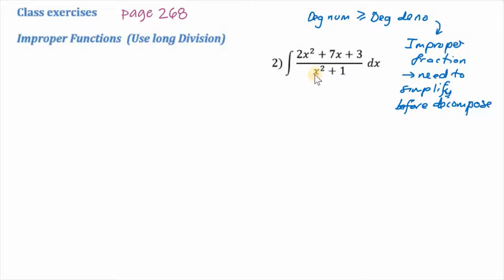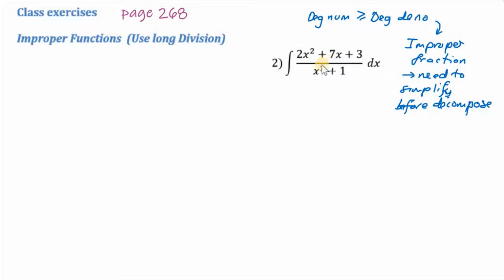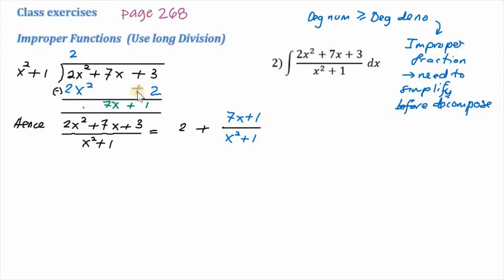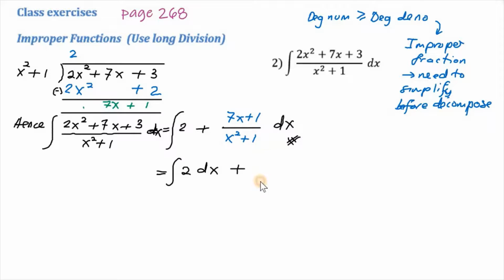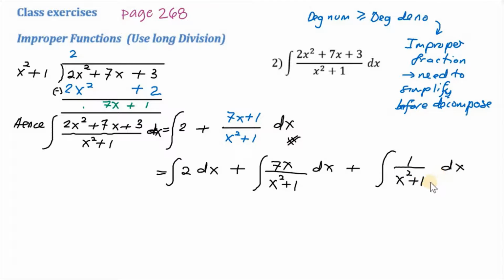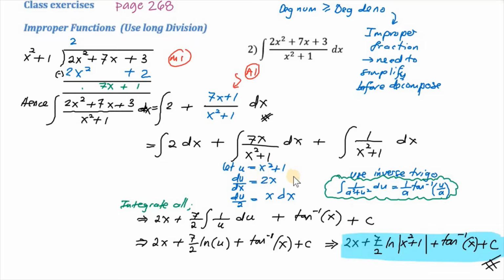CHAPTER 4.8 Integration by Partial Fractions - Improper Fractions - Example 2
wb page 268